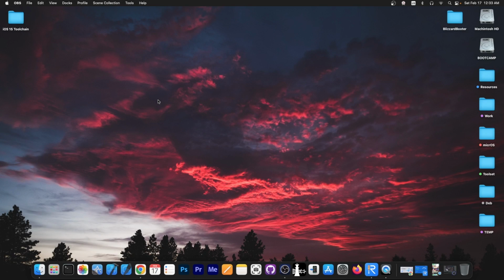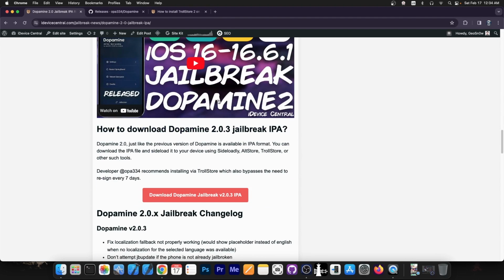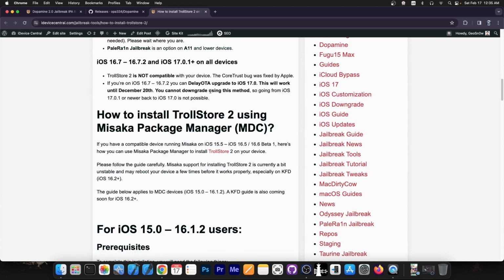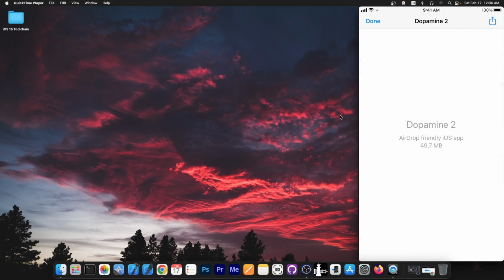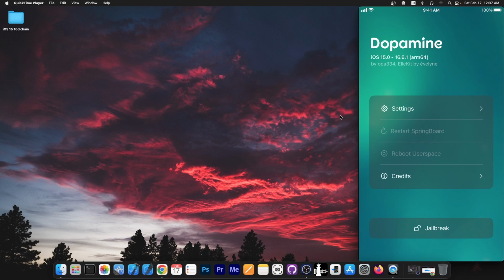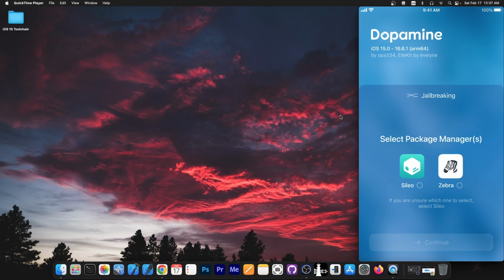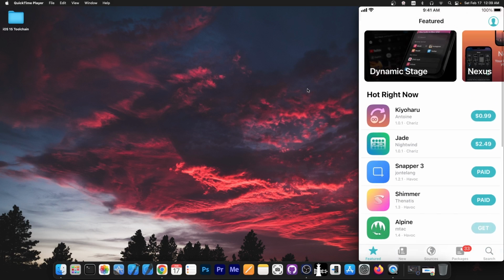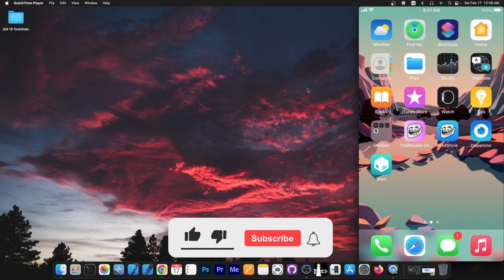How To JAILBREAK iOS 16 - 16.6.1 (ALL DEVICES) Using Dopamine 2.0 Jailbreak (Step-by-step Guide)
▶ Best iOS System Repair Tool Fix All iOS Bugs and Problems, such as stuck on Apple logo, black screen of death,won't turn on without data loss

In today's video, I will show you how to jailbreak using Dopamine 2 Jailbreak which supports iOS 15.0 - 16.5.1 on A12 - A14 devices, iOS 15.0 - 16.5 on A15 and A16 devices, and iOS 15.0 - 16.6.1 on A11 and older devices.

The Dopamine 2 jailbreak was just released by developer @opa334 and it is compatible with modern devices such as iPhone 15, iPhone 14, iPhone 13, etc. You can also install tweaks and themes. It's a fully functional jailbreak tool.

~ GeoSn0w